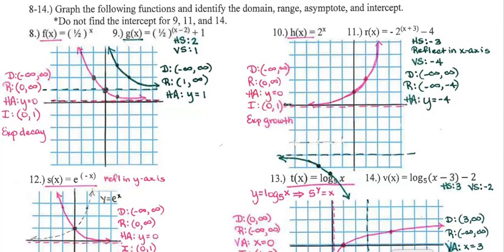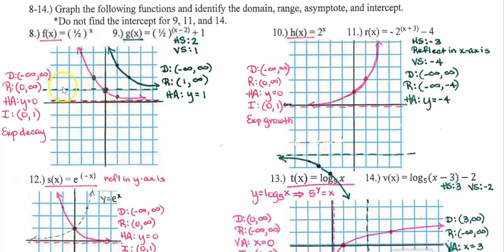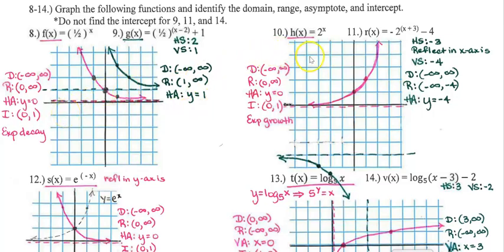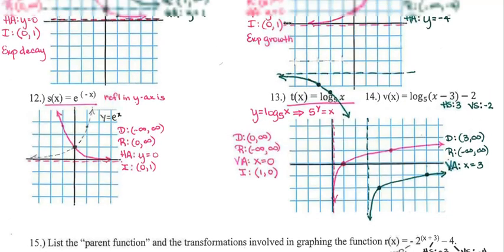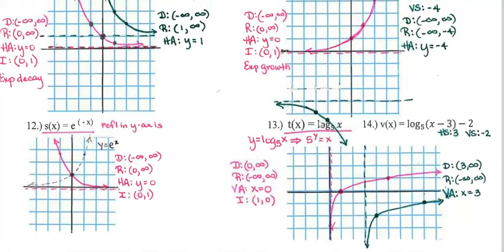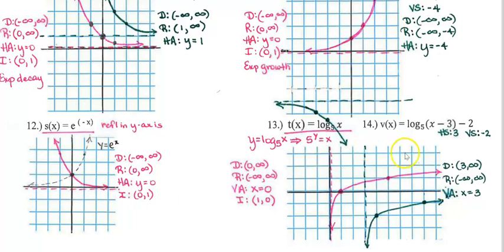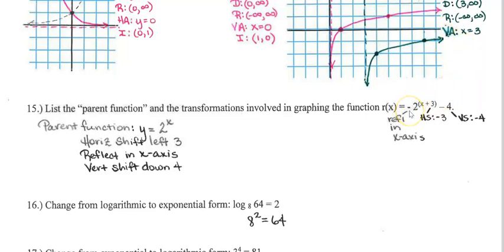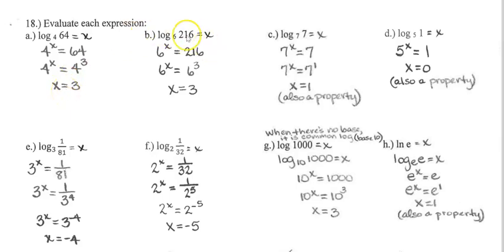Alg 3 6.1-6.4 Sample Test: 8-18b